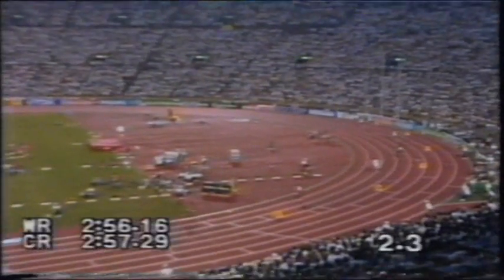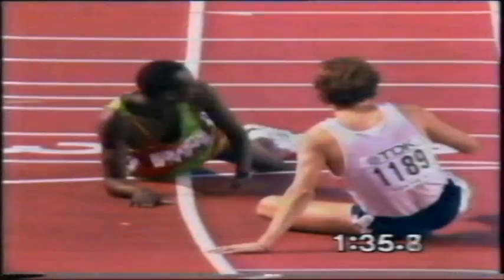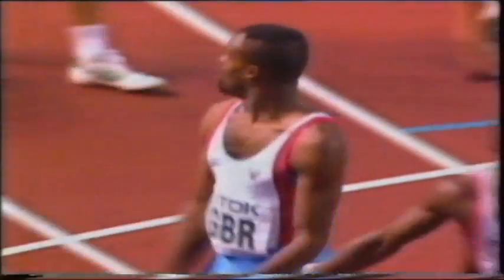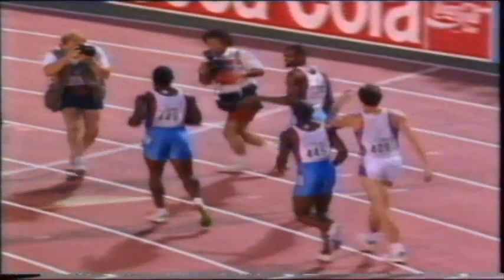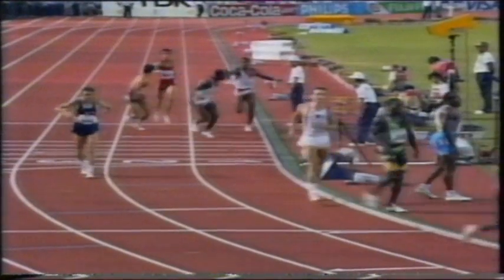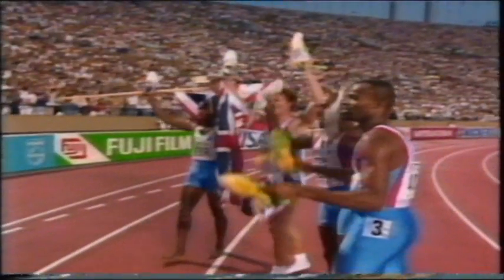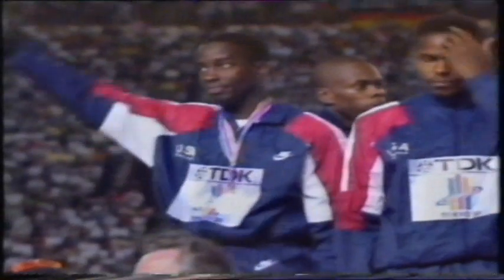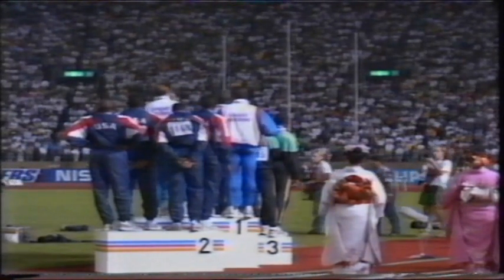GB win 4 x 400m Gold at the World Athletics C'ships 1991!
Roger Black,John Regis,Derek Redmond & Kriss Akabusi win Gold.
Race, interviews & Medal ceremony!